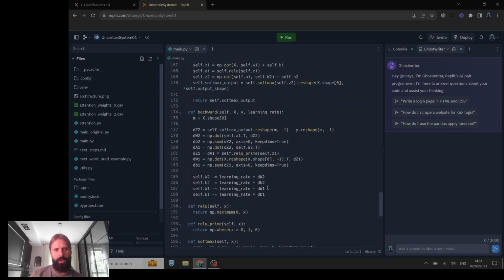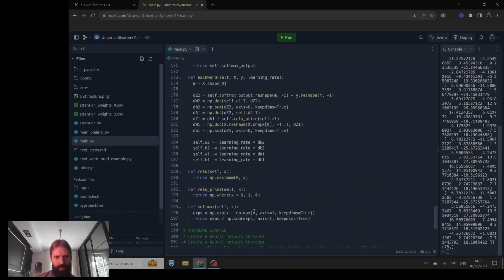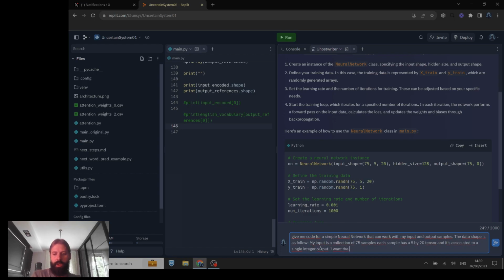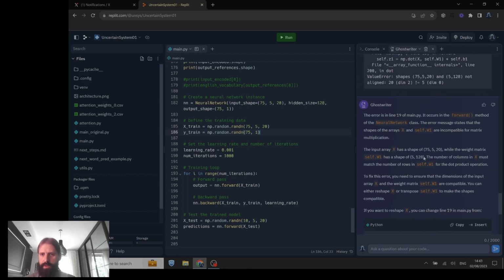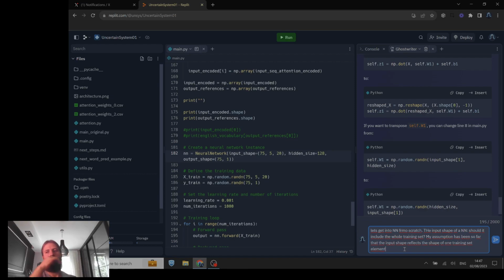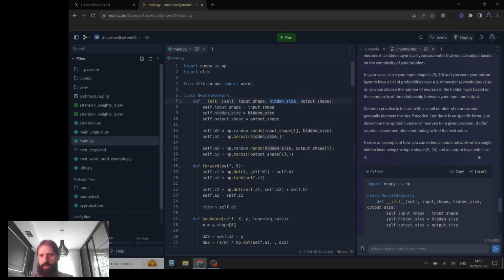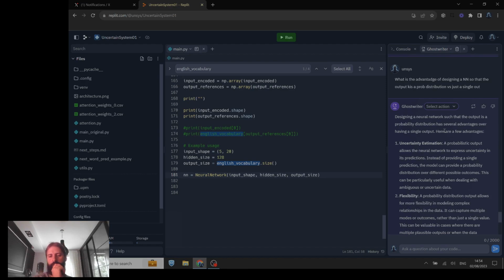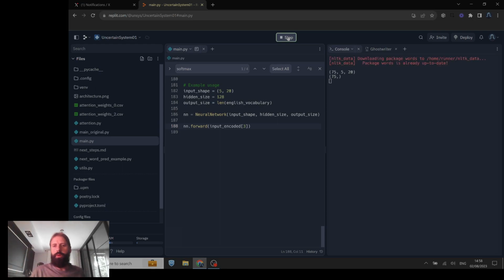GPT from Scratch p.23 | Lets dive into Neural Networks | AI | 2023